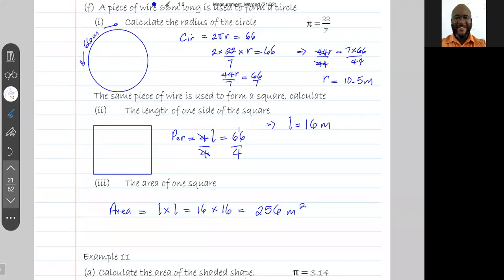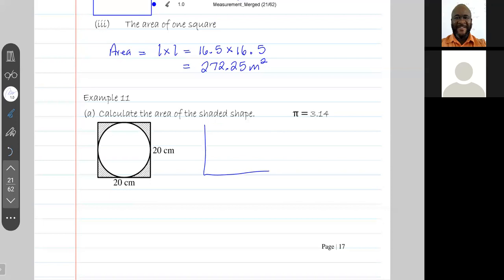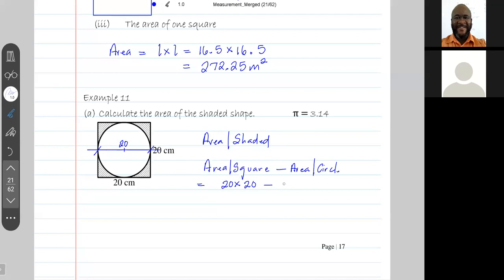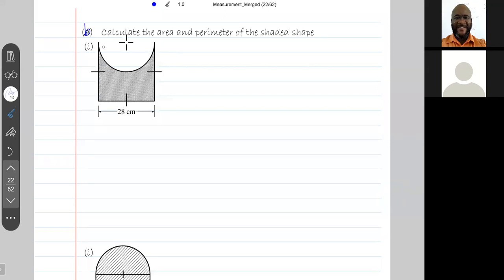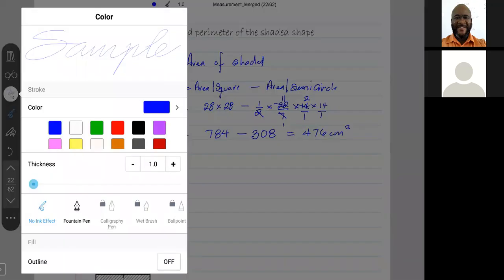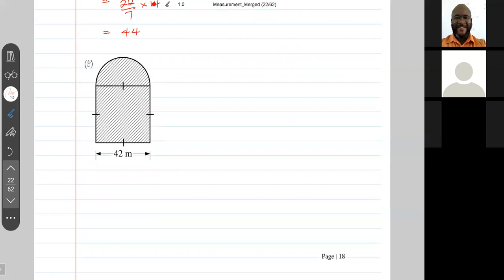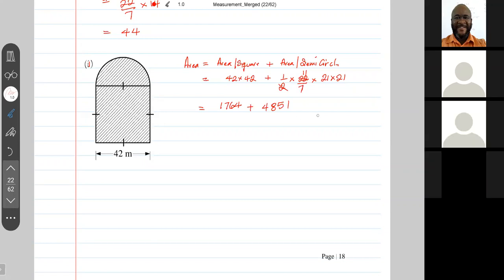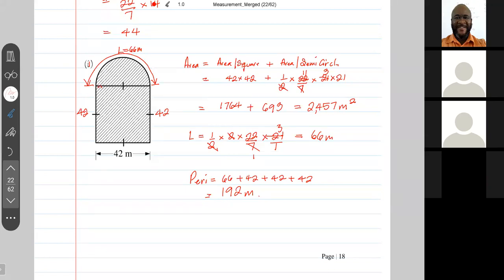Area and Perimeter 7 (Circle 2)